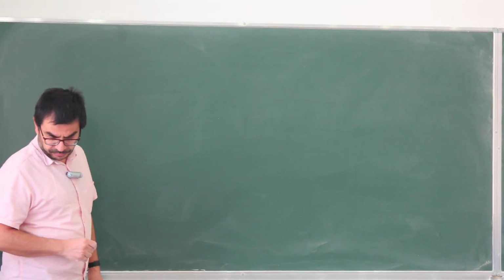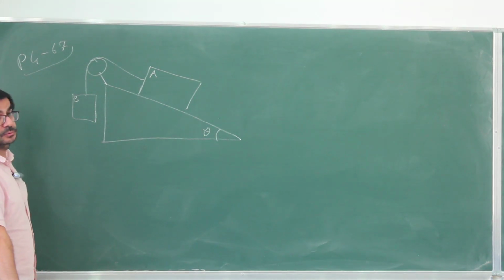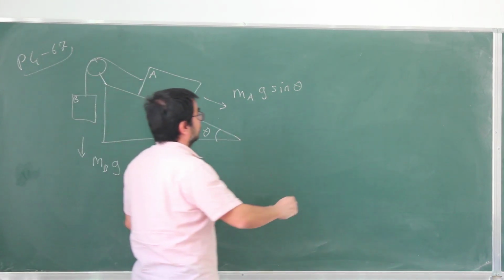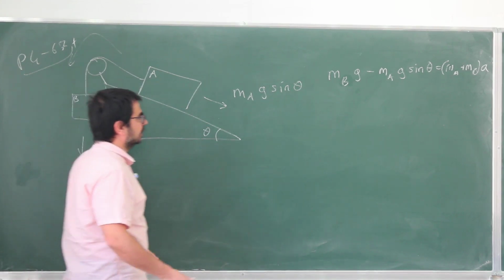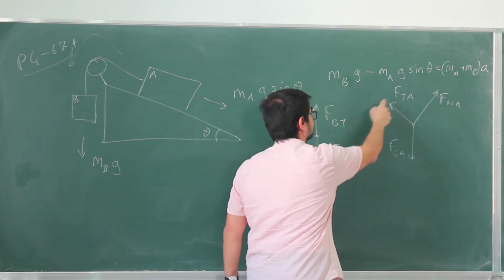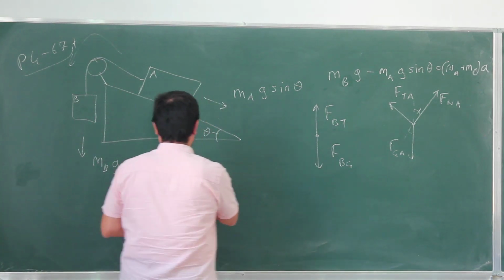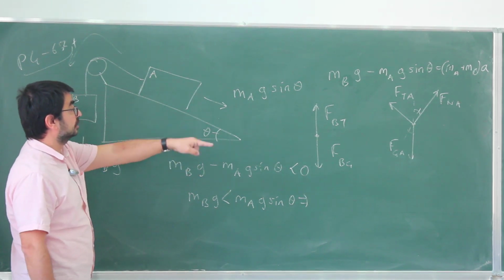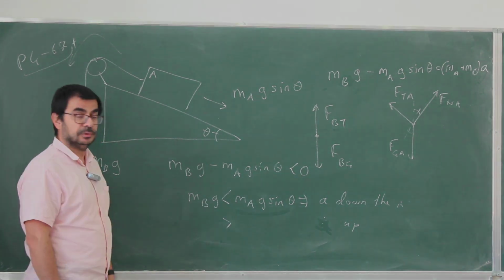Giancoli Physics, Chp04, Prob67 -- PHYS105 -- METU